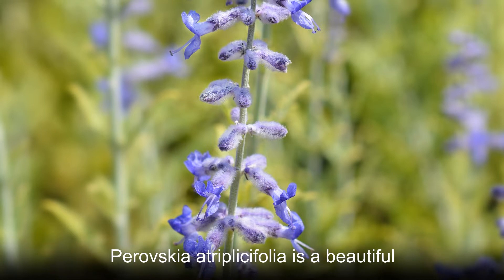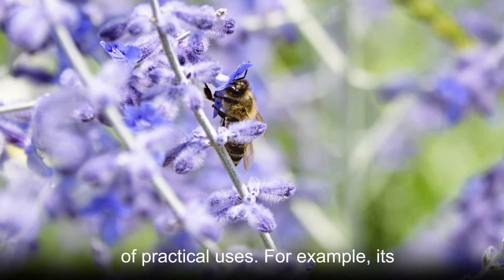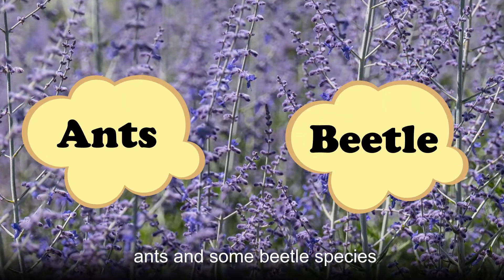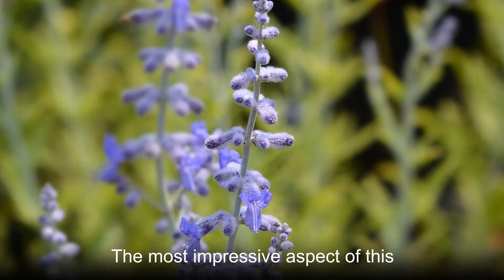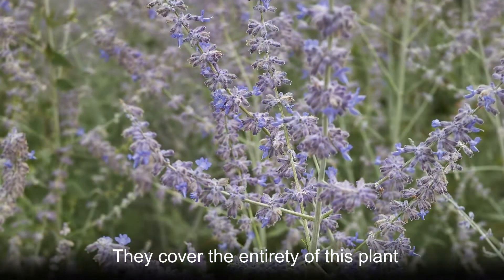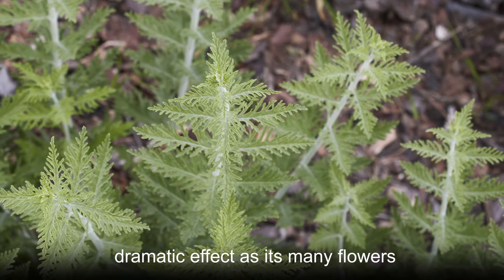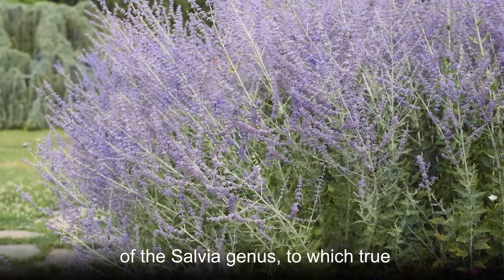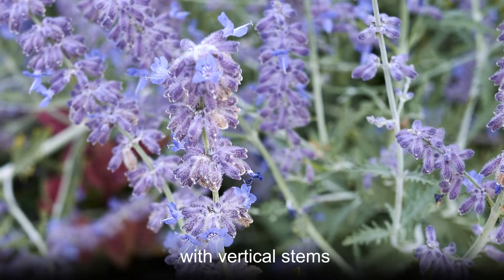Immortality, Longevity, Wisdom, knowledge--Russian sage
Russian sage is an attractive species of sage with a strong scent. Certain cultures in Kashmir use the flowers to create textile dyes. A biopesticide has been developed from Russian sage essential oil which protects against ants and certain beetles. The plant is also being investigated for its ability to draw heavy metals out of contaminated soil.